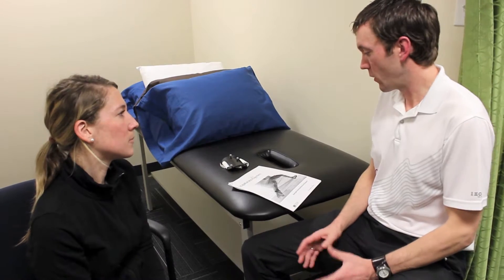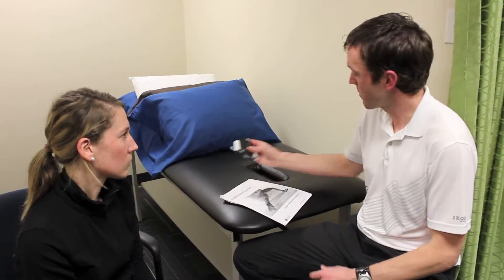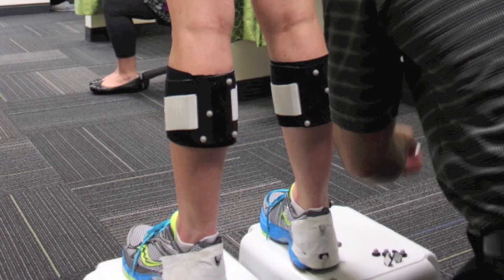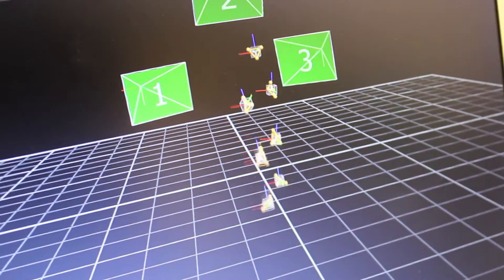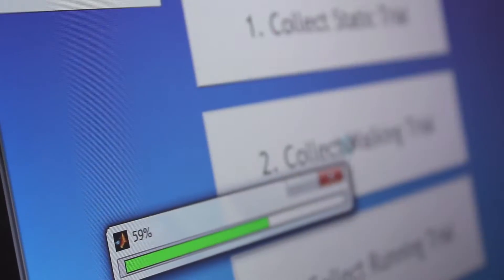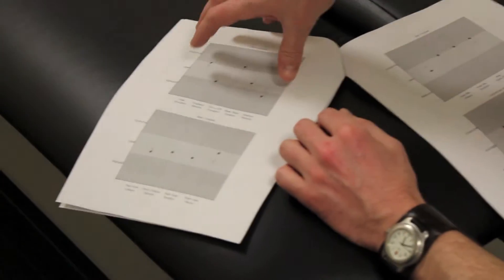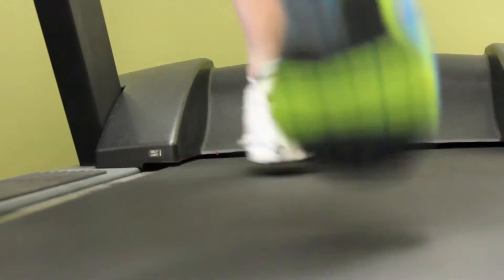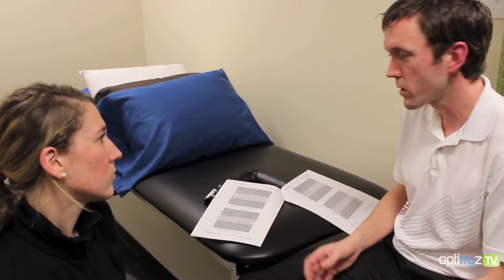What is a 3D gait analysis?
If you're a runner, you need to check this out!

Claire Rogers from OptiMYz Magazine gets tested on the revolutionary 3D gait analysis system- provided incredible in depth analysis. This analysis allows therapists to develop detailed treatment programs for injured runners and to help prevent injuries.

Video shot at Nova Physiotherapy in Halifax, NS